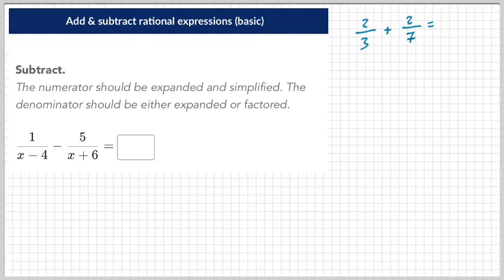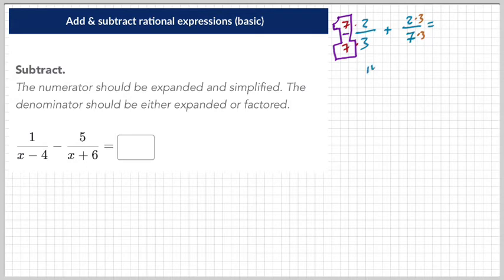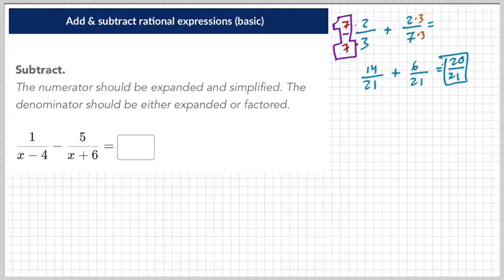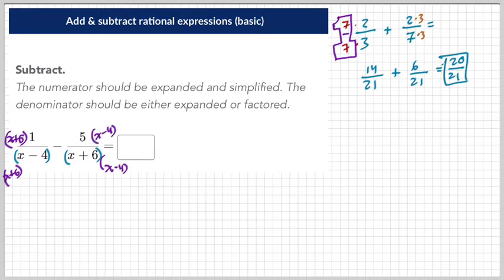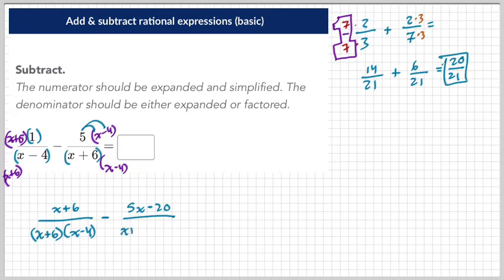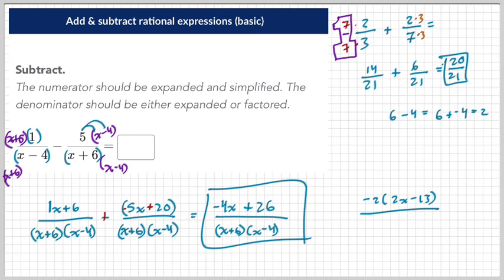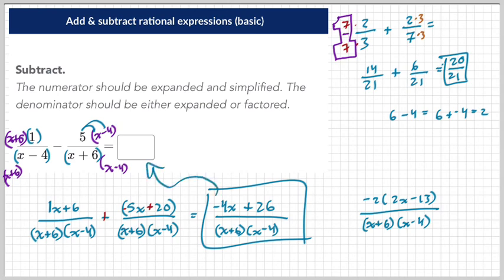Subtracting rational expressions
How do you subtract rational expressions?